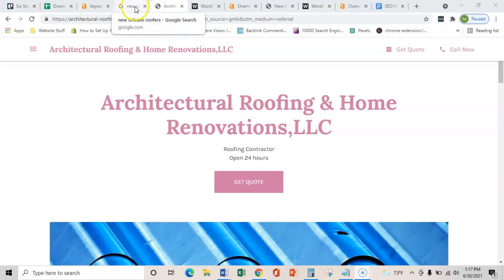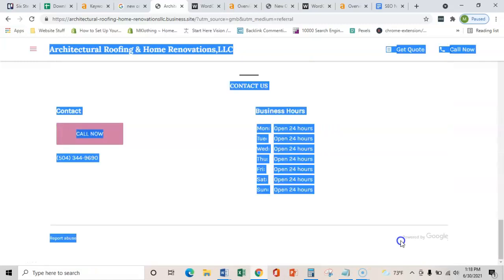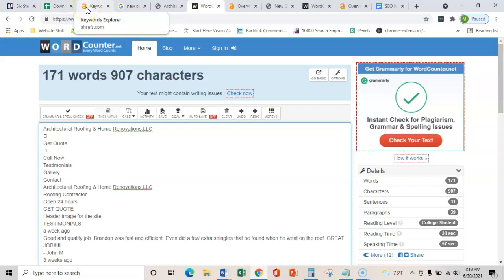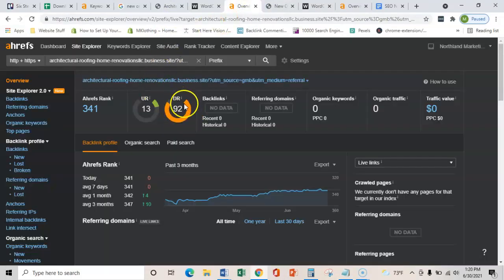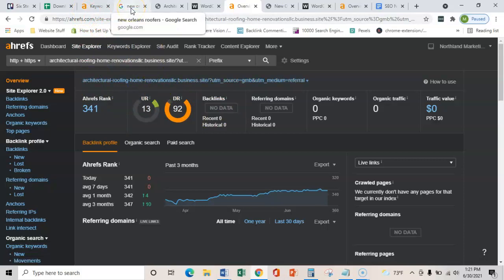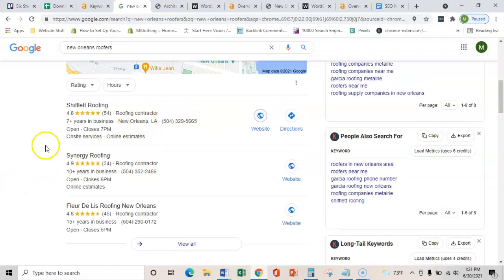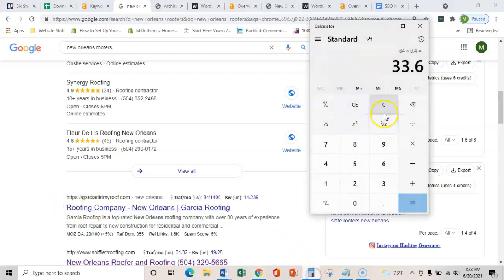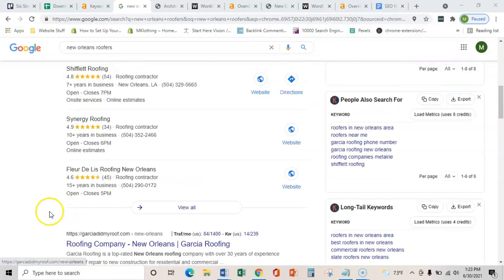Architectural Roofing & Home Renovations, LLC website Audit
Max helps Brandon from Architectural Roofing & Home Renovations, LLC by showing him the three main steps to ranking his website above his competitors in Google in order to bring in more customers each month.